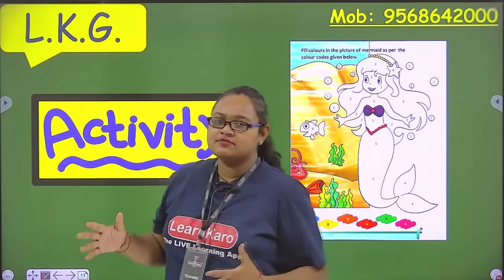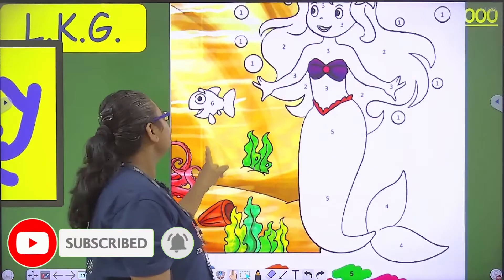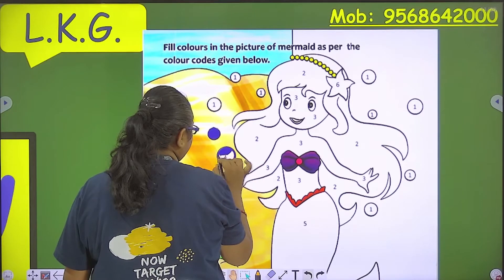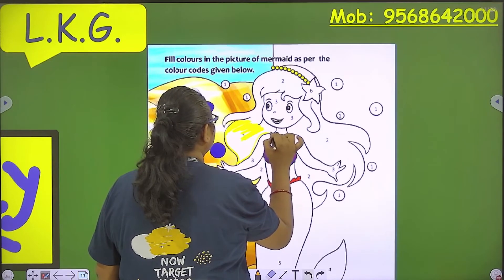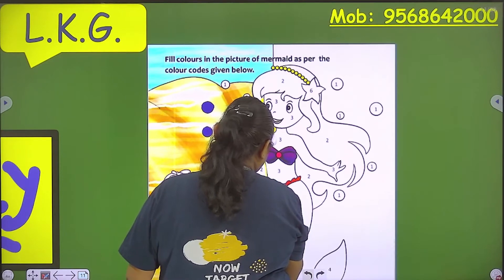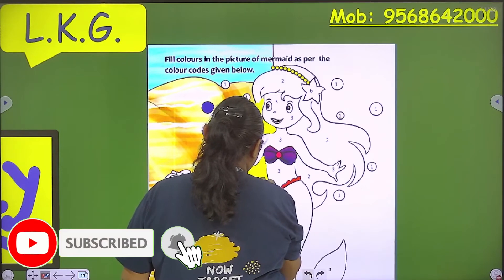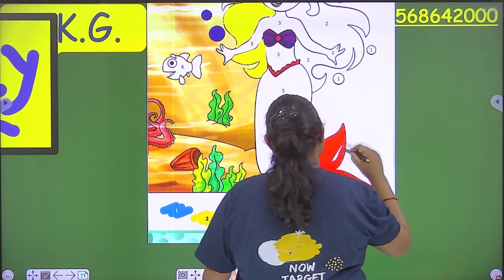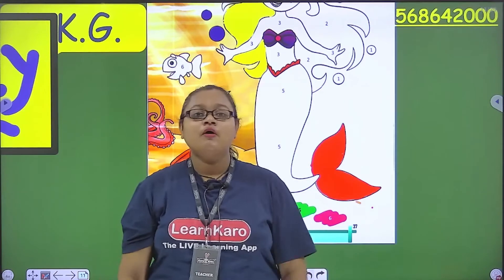Mermaid Activity | Photo Click | L.K.G.| English Concept for Kids | Page Number 37